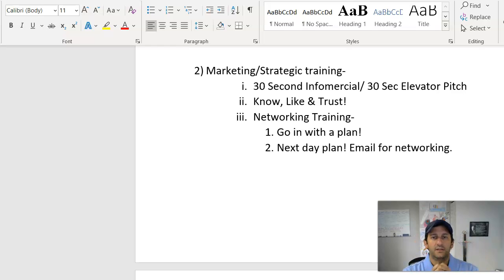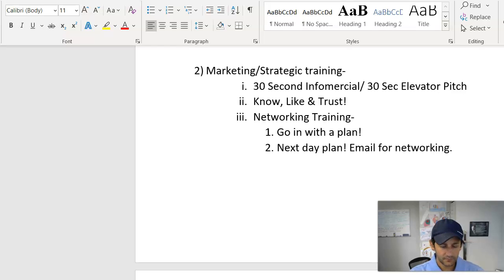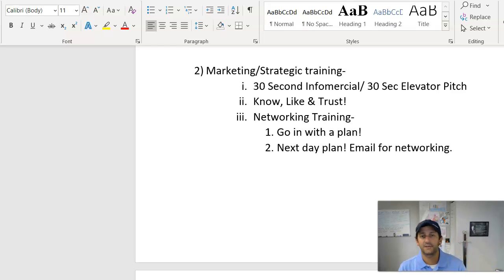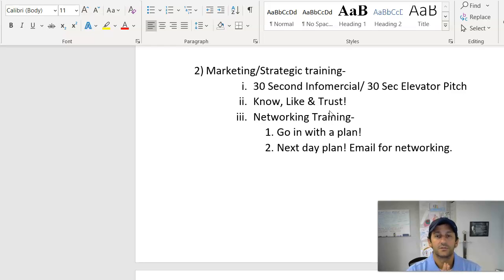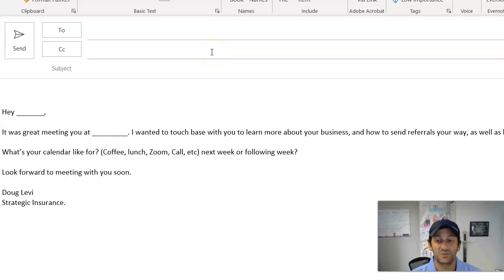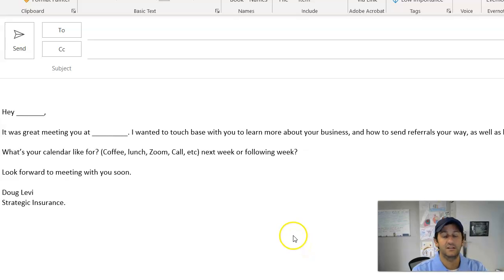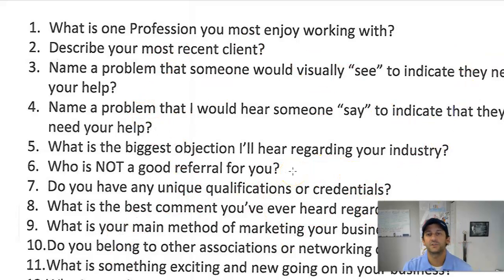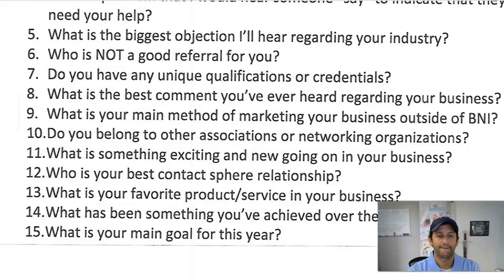Networking- Crash Course- 30 Sec Intro & 1 to 1 Meetings